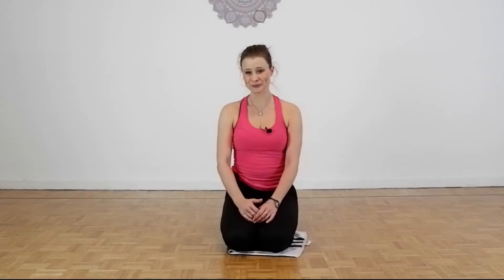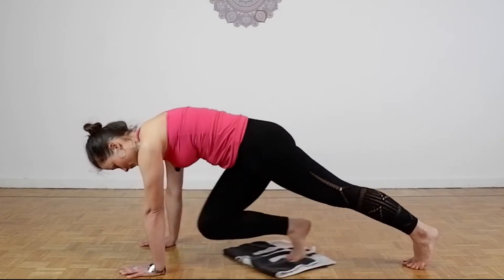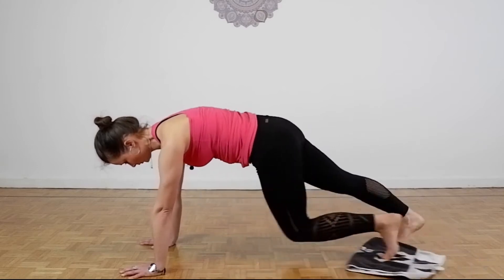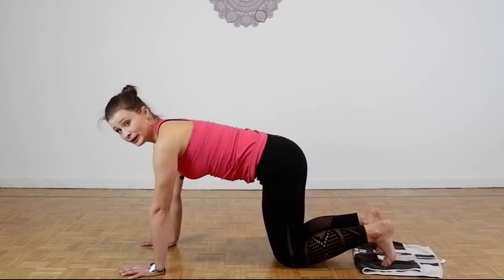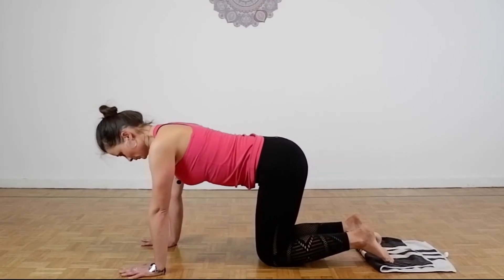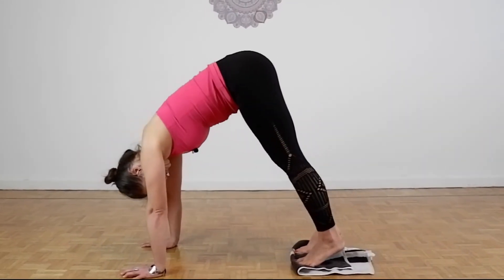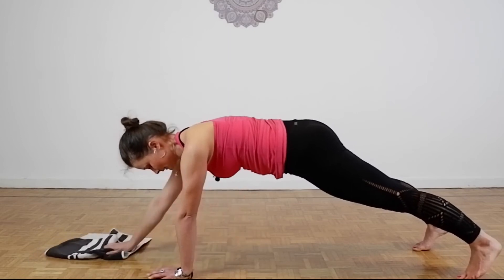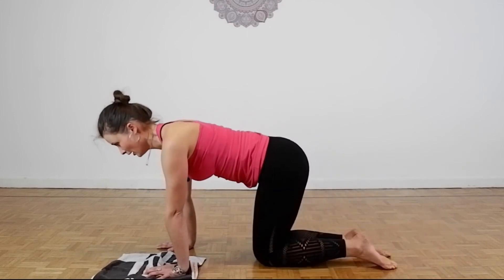Pilates/Fitness Tutorial: Core Strengthening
With this series of tutorials with basic Pilates exercises. Here is a series to strengthen your core.